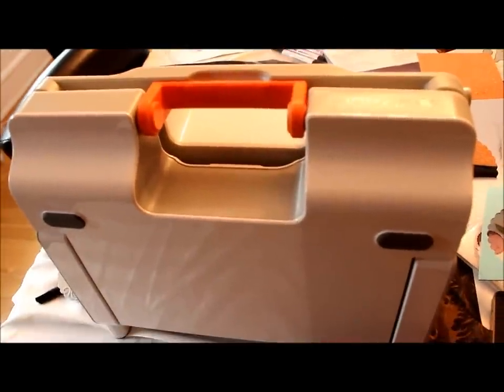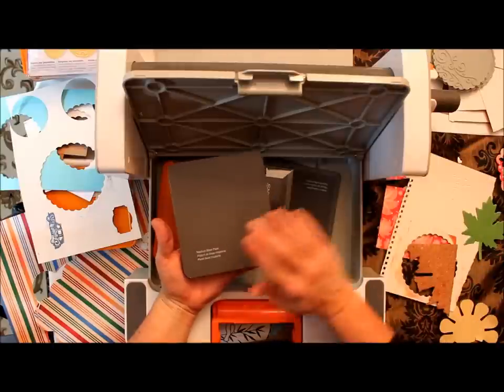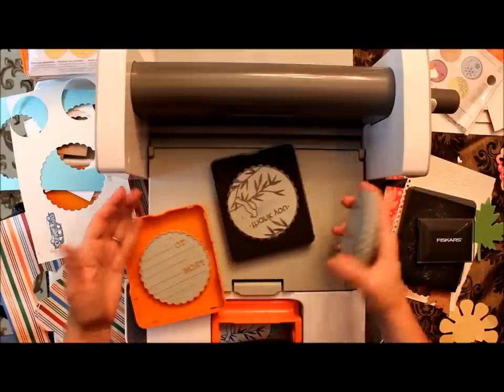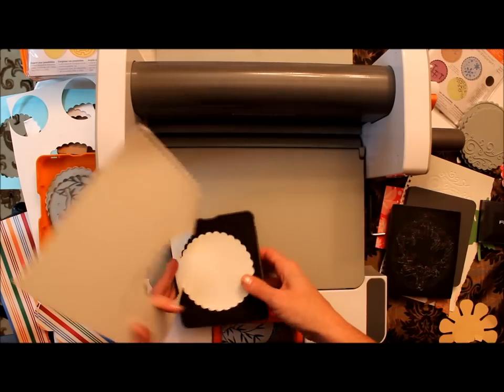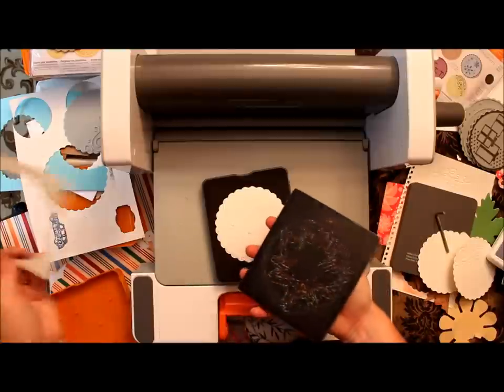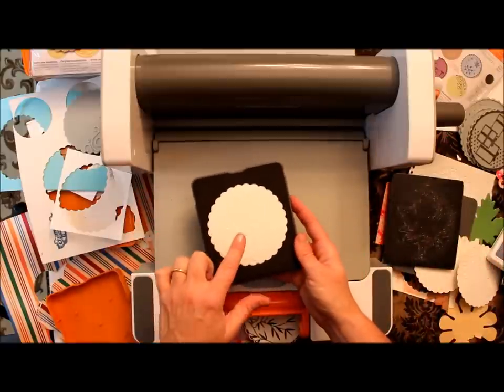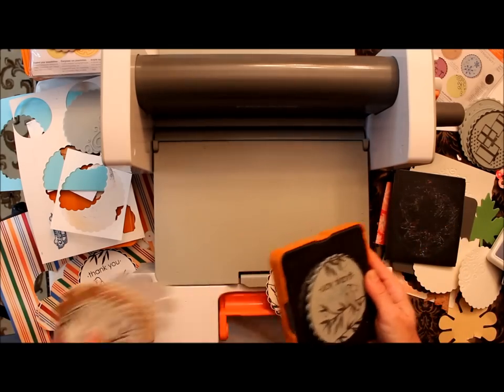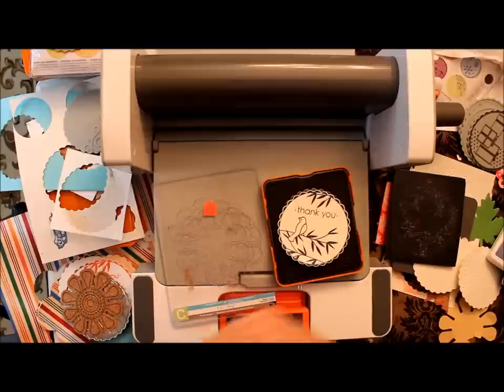Review of the Fiskars FUSE Creativity System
You can cut, emboss, and letterpress with this new tool by Fiskars! Jenny shows you the ins-and-outs- of the FUSE including the low-down on how it works with both other dies and how the FUSE dies work with your current manual die-cutting machines.

And see how you can use the expansion packs (letterpress plates) in your Sizzix Machine